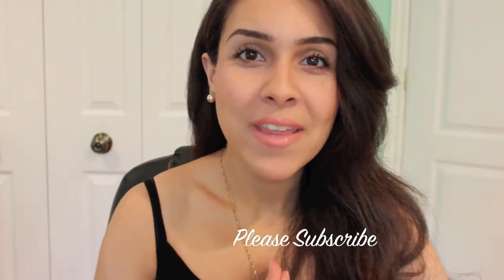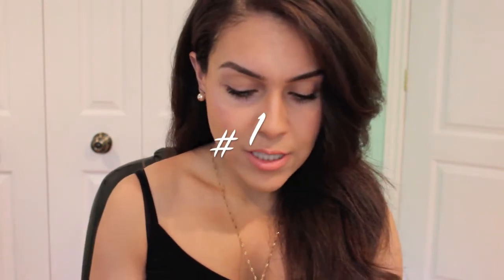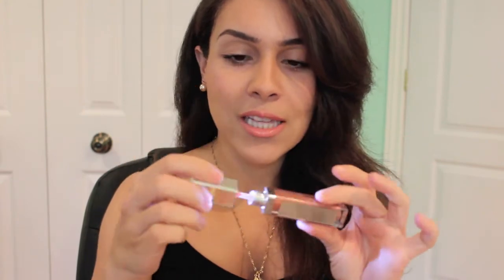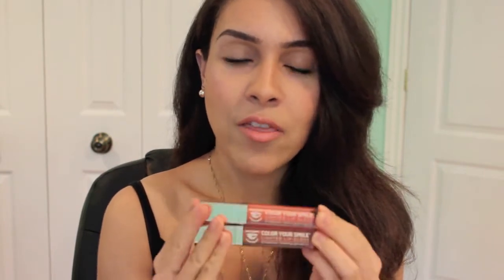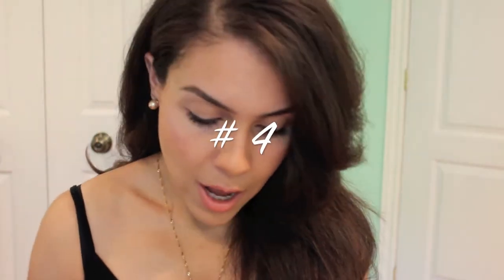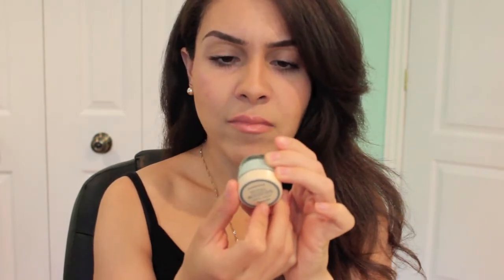Make-Up Haul| Benefit | Whitening Lightening| Lancome| Clarins | Milani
Hey everyone!
For this video I did something a little different. I thought I would show you some of my new products that I've recently purchased and love at the moment. I really hope you guys find this helpful and will possibly try some of the products I recommend :) I have a list of the products down below, and some links of where you can purchase the glosses I talk about :)

Haveen

Lancome Definicils Precious cells
Clarins Facial Cleanser for Combination to Oily skin
Whitening Lightening Glosses in Nude and Coral Craze
Benefit Facial Moisturizer
Milani Baked Blush in Corilina